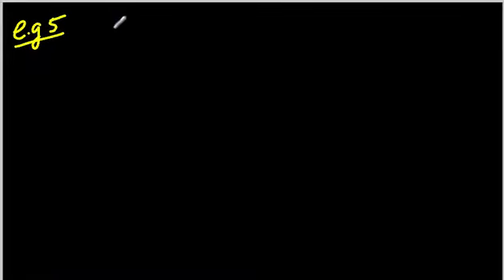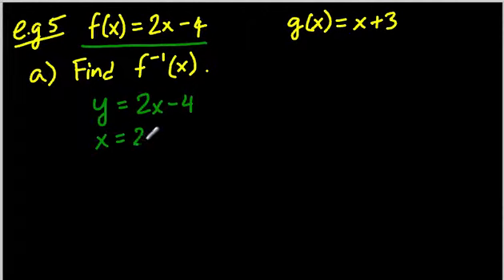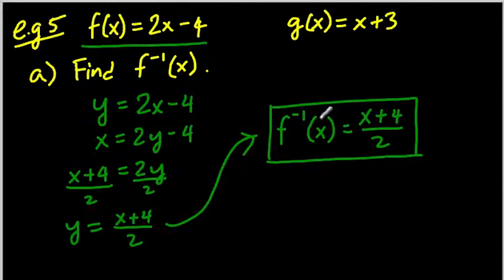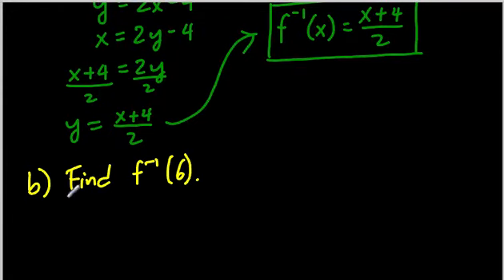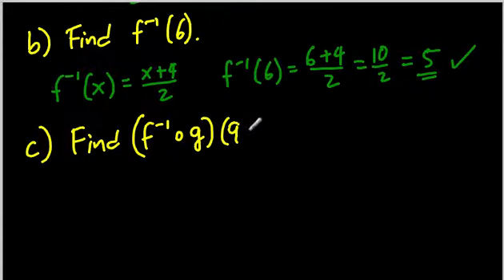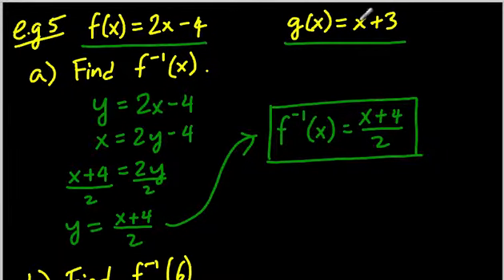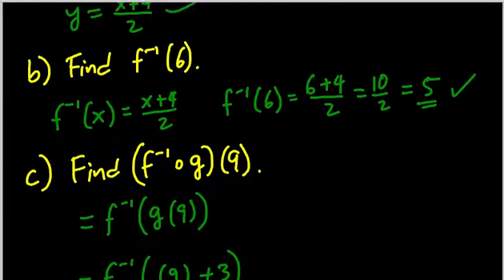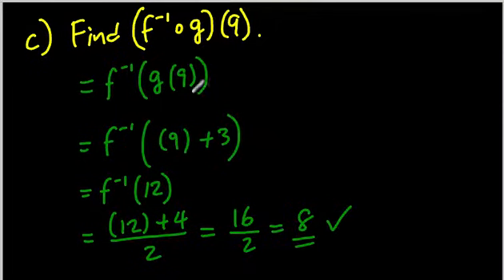01 19 InverseFunctionEx5